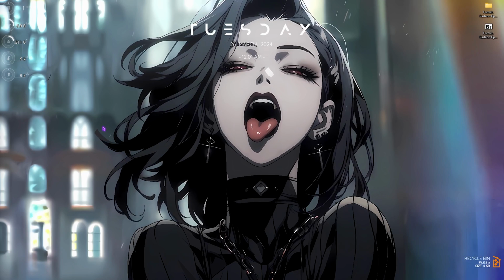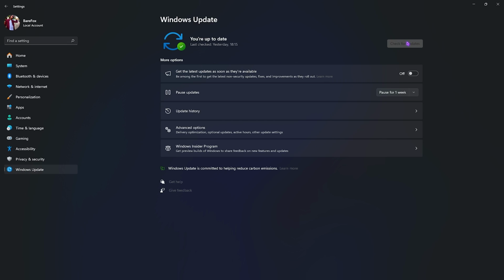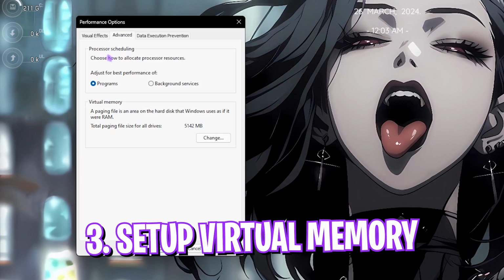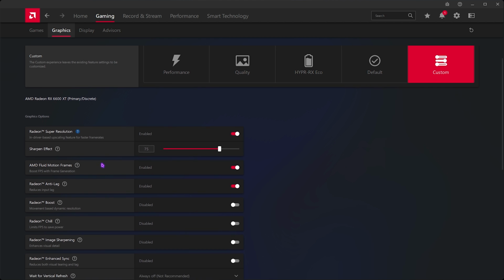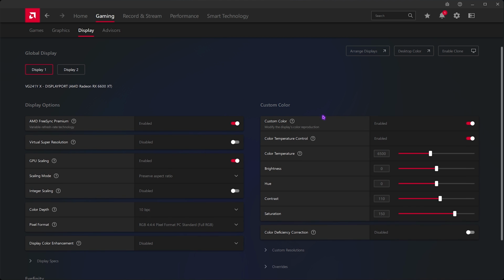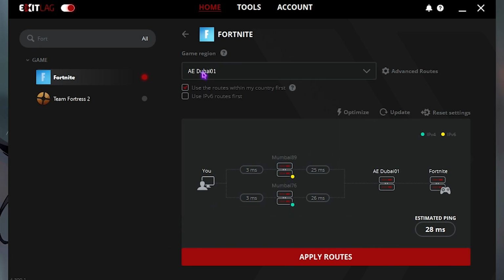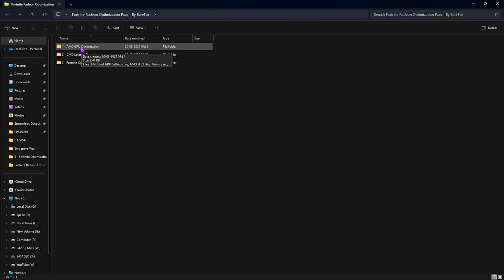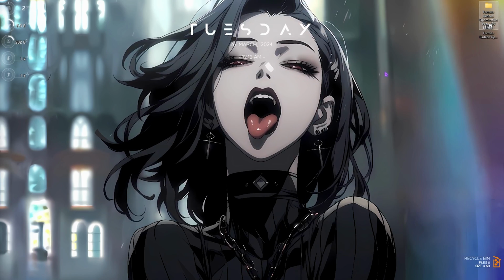BEST AMD Radeon Settings For Fortnite C5S2! - MAX FPS & 0 Input Lag!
Use GVGMall 25% March Sale Code ：FOX25
(All-in-one free Windows tool for :Increase disk space size, Copy OS and data to another HDD/SSD. Convert MBR to GPT, reset Windows password, fix Windows startup problems

▬▬▬▬▬▬▬▬▬ஜ۩۞۩ஜ▬▬▬▬▬▬▬▬▬
▬▬▬▬▬▬▬▬▬ஜ۩۞۩ஜ▬▬▬▬▬▬▬▬▬

🔽 Download Links 🔽

🔽 Timestamps 🔽
00:00 - Amazing Intro
00:23 - Best Windows Settings
00:51 - Graphics Settings
01:22 - Windows Update
01:35 - GVG Mall Best CD Key Outlet
02:43 - De-Animate Windows
03:10 - Setup Virtual Memory
03:54 - Best AMD Radeon Settings
04:20 - Gaming Settings
05:22 - Display Settings
06:07 - Record & Stream Settings
06:21 - Performance Settings
06:45 - Smart Technology Settings
06:55 - Fix all Network Issues
08:02 - Create a Restore Point
08:26 - Fortnite Radeon Optimization Pack
10:04 - Amazing Outro